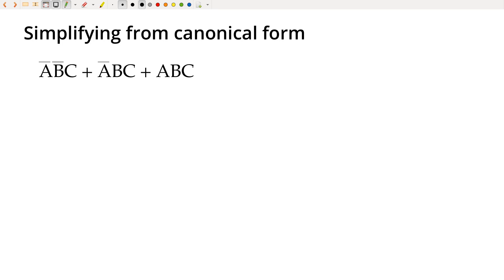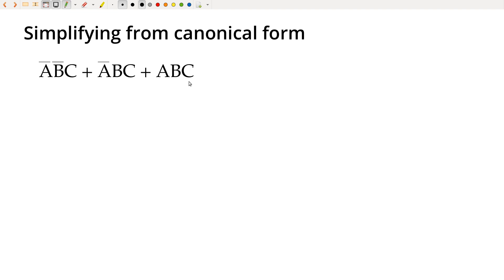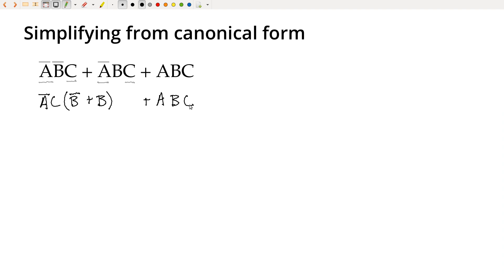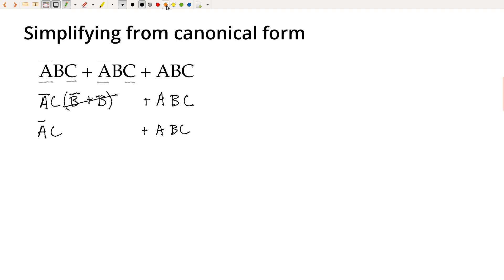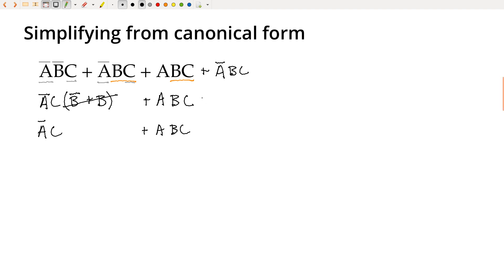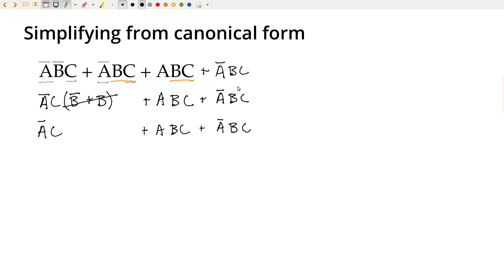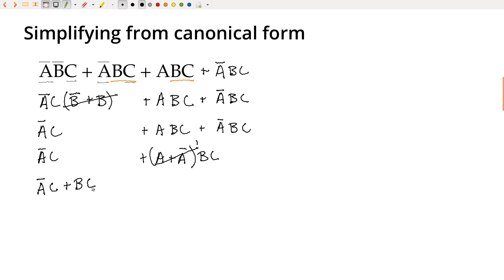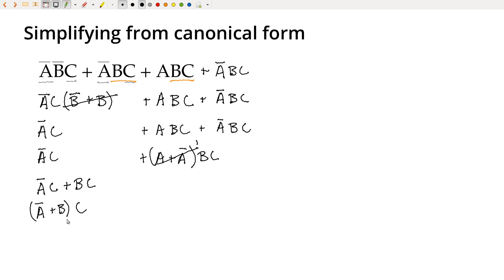Boolean logic simplification example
Simplifying a sum-of-products expression from a truth table.